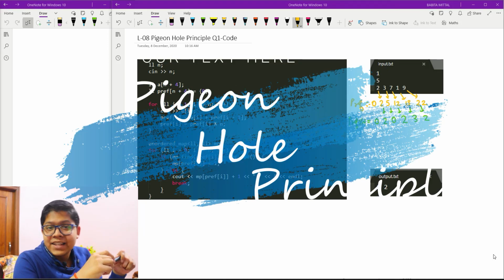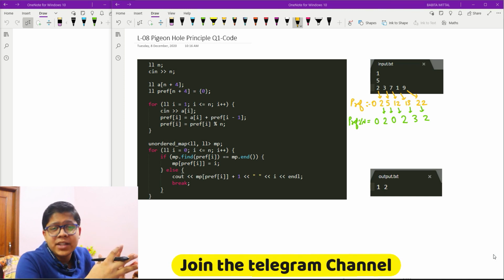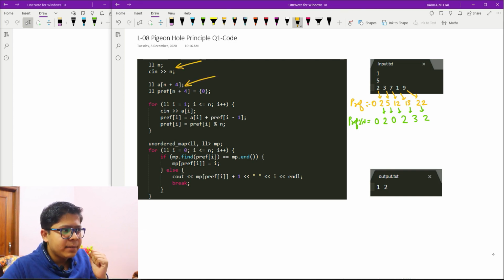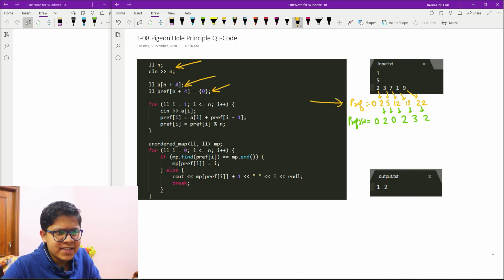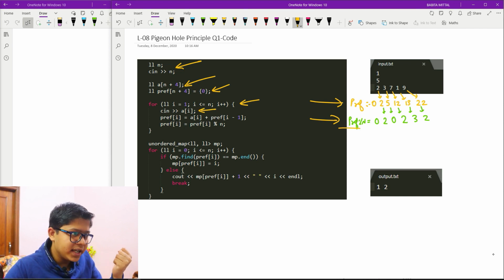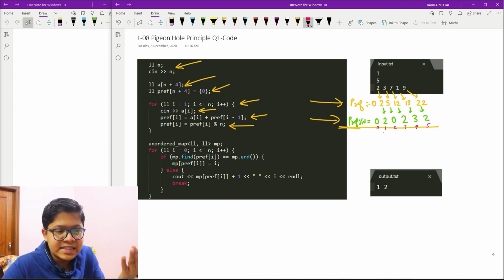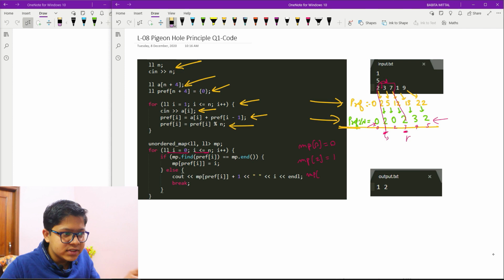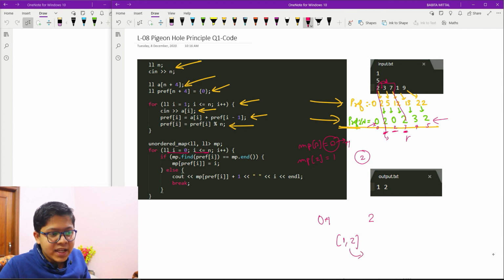L-08 Pigeon Hole Principle ( Problem-1 Code ) | Mathematics for CP